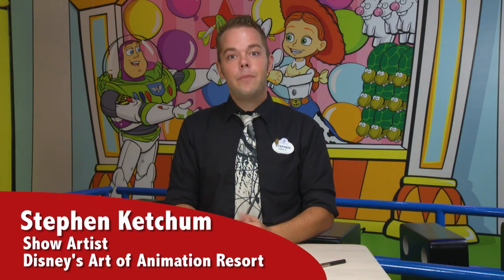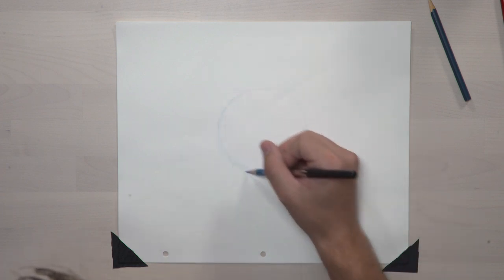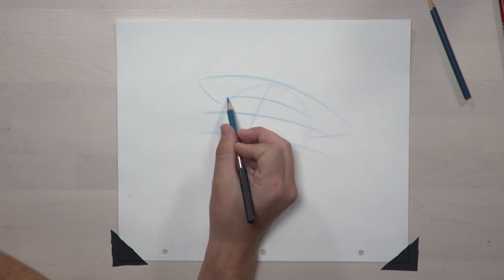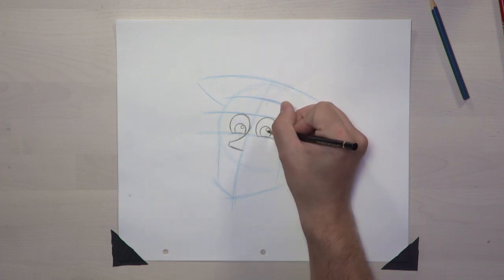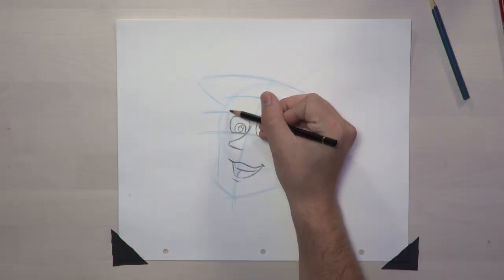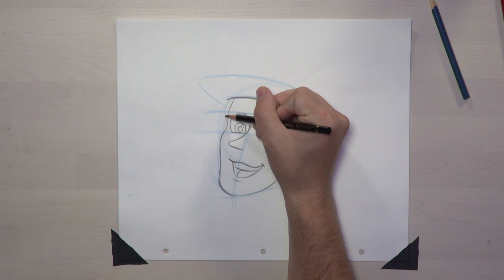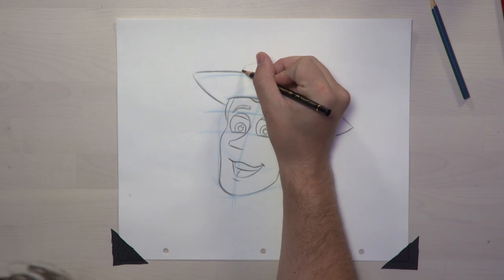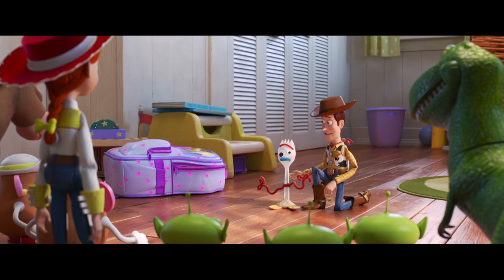How-To Draw Woody From ‘Toy Story’ at Toy Story Land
Giddy-up, partner!  We’re continuing our exclusive how-to animation series on the Disney Parks Blog with a fun look at how to draw Woody from “Toy Story.”  Today, Disney artist Stephen Ketchum joins us in Toy Story Land at Disney’s Hollywood Studios to share easy to follow instructions for bringing Woody to life on paper.

To read more, visit the Disney Parks Blog.

About Walt Disney World: At Walt Disney World, you've got a whole fantastic world to celebrate in! With four spectacular theme parks and two water parks plus the most amazing shopping, dining and recreation magic imaginable, it's no wonder all of life's special moments are made even more enjoyable when you celebrate at Walt Disney World.